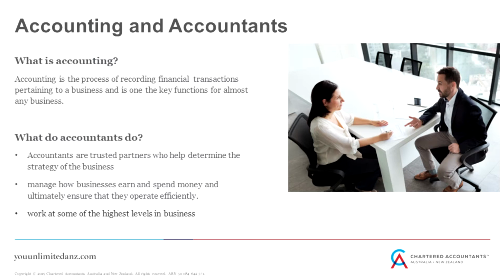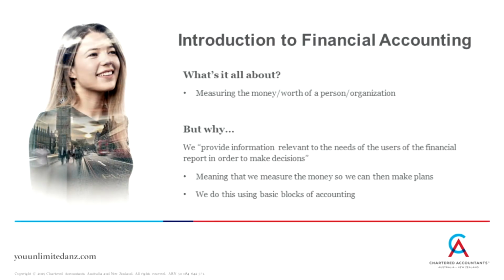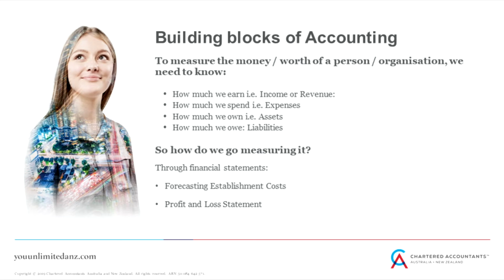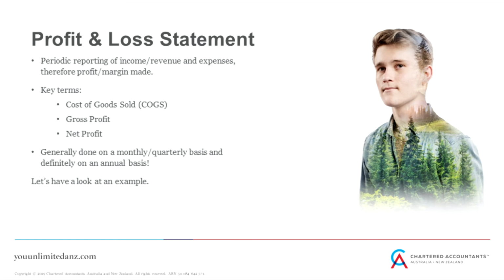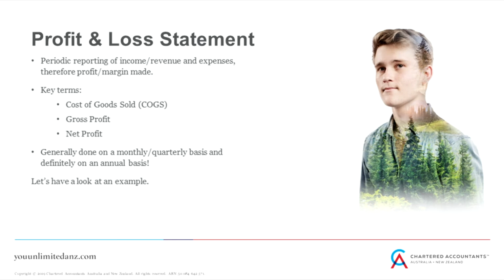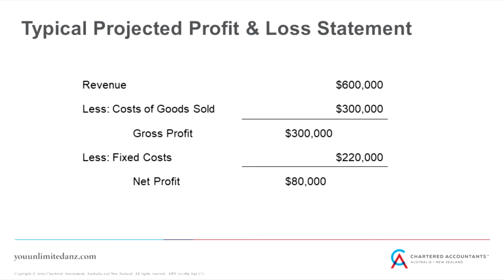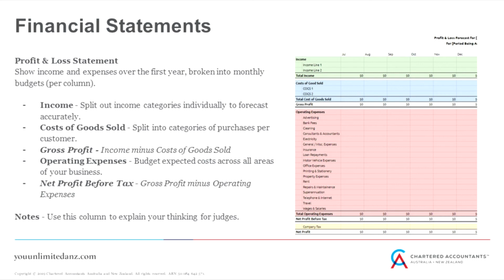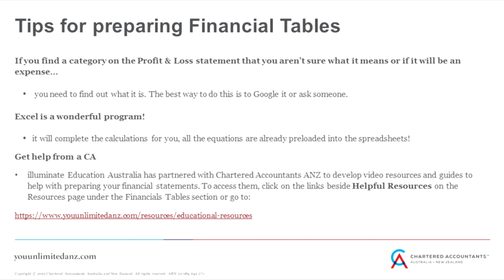Introduction to Financial Accounting | illuminate:nextgen Challenge (Digital)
Join Dina Shehada (Deloitte) as she introduces what accountants too, some of the fundamental information you need to think about the financial elements of your idea and some hints as well!